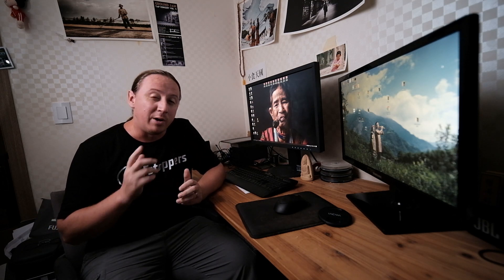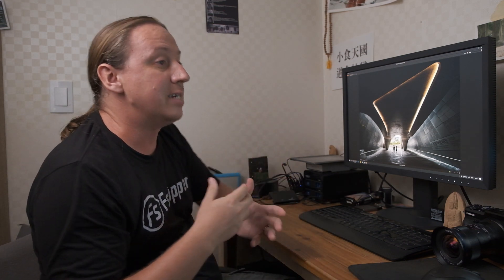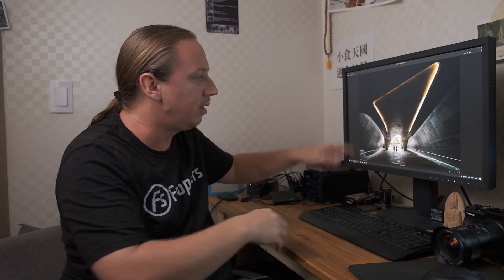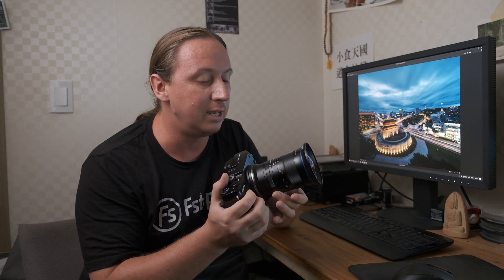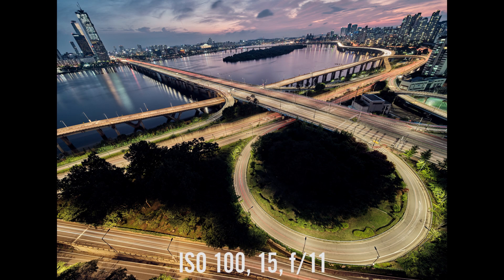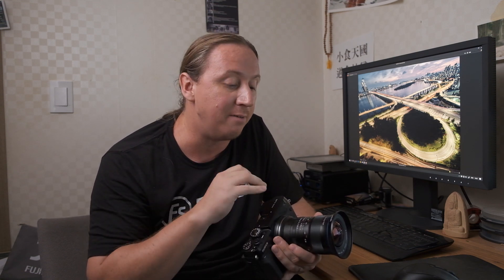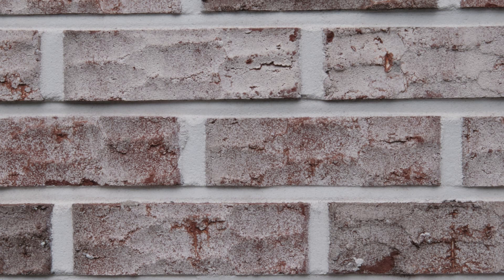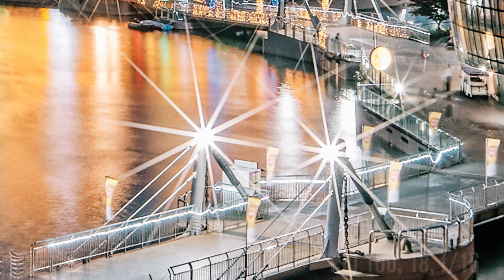Laowa 17mm f/4 Zero-D for Fujifilm GFX Review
Today, Laowa launched their new 17mm f/4 Zero-D for Fujifilm GFX. I've had the pleasure of playing with it for the past couple of weeks and creating some sample photographs for Laowa. Today, I'll share my thoughts on the lens so far.

Fujifilm X-T3
Fujifilm X-T4
XF 23mm f/1.4
XF 35mm f/1.4
XF 50mm f/2
XF 56mm f/1.2
XF 10-24mm f/4
XF 16-55mm f/2.8
XF 50-140mm f/2.8
Laowa 9mm f/2.8

GFX 50R
GF 45-100mm f/4
GF 110mm f/2
Mitakon 65mm f/1.4

Godox AD200
Godox XPro-F

Haida M7
Haida M10

NiSi X100